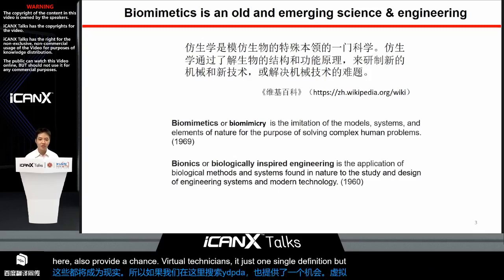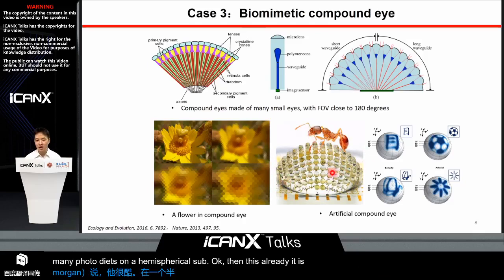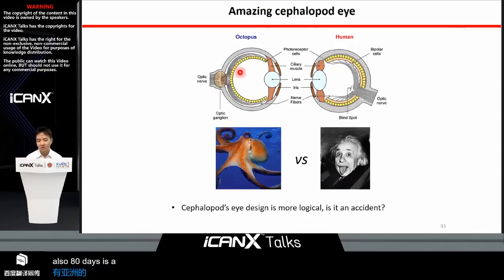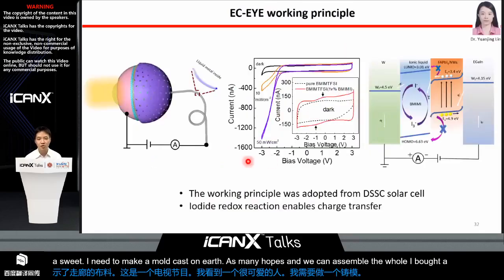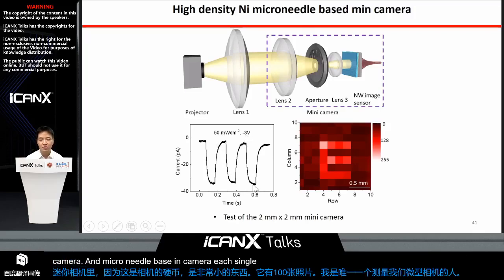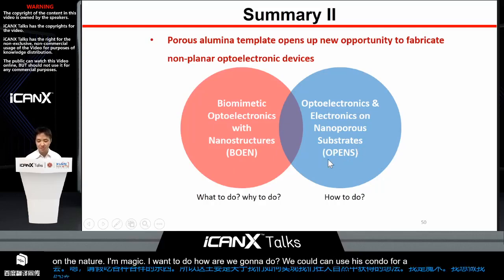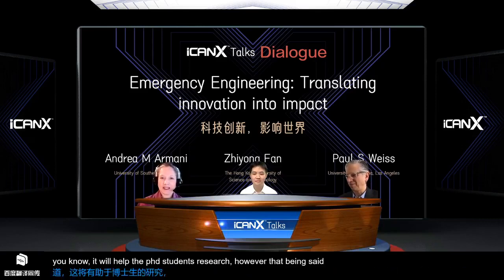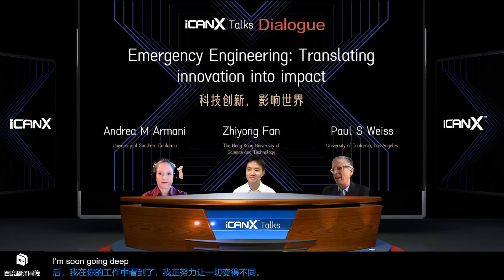Biomimetic Optoelectronics with Nanostructures - Zhiyong Fan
Biomimetic Optoelectronics with Nanostructures
Professor Zhiyong Fan
Hong Kong University of Science and Technology, Hong Kong

ABSTRACT:

Billions of years of natural evolution have created today's colorful biological world. Biomimetics have given us many inspiring ideas for solving scientific and engineering problems for more than 100 years. From a material perspective, many biological structures are made of nanomaterials with intriguing capabilities to manipulate light propagation. In this talk, the speaker will firstly briefly summarize some inspirations from micro-nano biomimetics that have led to unique designs of optical and optoelectronic devices, including solar cells, light-emitting diodes and photodetectors. Then the speaker will focus on one example which is a unique spherical bionic electrochemical eye. The key component of the bionic eye is a hemispherical retina which is made of a high-density perovskite nanowire array grown by the vapor phase method. We use ionic liquid as the front common electrode of the nanowire, and the liquid metal wire as the back contact electrode of the nanowire light sensor, mimicking the optic nerve fiber behind the retina. Device measurement shows that the electrochemical eye has high responsivity, reasonable response speed, lower detection limit and wider field of view, as well as basic imaging functions. In addition to the structure similar to the human eye, the nanowire density of the hemispherical artificial retina is higher than the density of the photoreceptor in the human retina, so it has the potential to achieve higher image resolution if individual photoreceptors are addressed.

BIOGRAPHY:

Dr. Zhiyong Fan received Bachelor and Master degrees on Materials Science from Fudan University, China, then move on to University of California, Irvine for his PhD study. He worked as a postdoctoral fellow in the Department of Electrical Engineering and Computer Sciences at the UC, Berkeley, with a joint appointment at Lawrence Berkeley National Laboratory in 2007~2010. He then joined the Department of Electronic and Computer Engineering, Hong Kong University of Science and Technology (HKUST) in 2010 and now is a full professor. He is a Director of HKUST-ATAL Joint Innovation Laboratory, Associate Director of Material Characterization and Preparation Facility. He is a member of the State Key Laboratory of Advanced Display and Optoelectronics Technologies at HKUST, Fellow of the Royal Society of Chemistry, Senior Member of IEEE, and Founding Member of the Young Academy of Sciences of Hong Kong. He has won a number of awards, including the BSAC Outstanding Research Award, HKUST SENG Young Investigator Award, Outstanding Research Award, HKUST President Award and Innovation Award, and the Shandong Natural Science Second Prize. His research interest is focused on functional nanomaterials and structures for electronic and optoelectronic devices. To date, he has published more than 170 peer-reviewed papers in Nature, Nature Materials, Nature Communications, PNAS, Nano Letters, Advanced Materials, etc., with citations ~19,000, H index 69, and is a highly cited author of Clarivate Analytics in 2018.